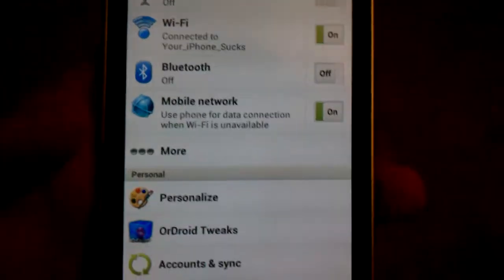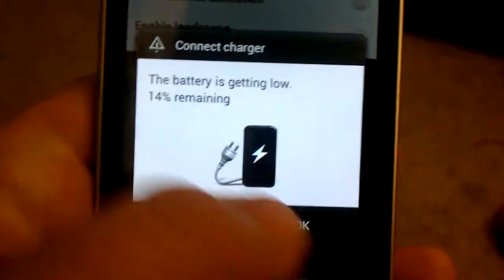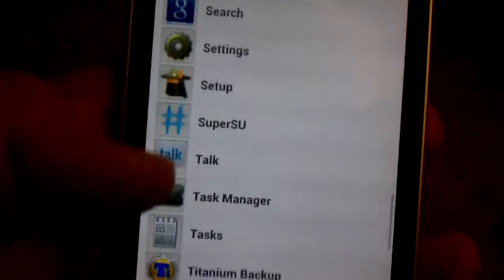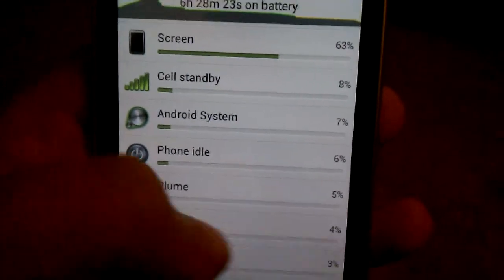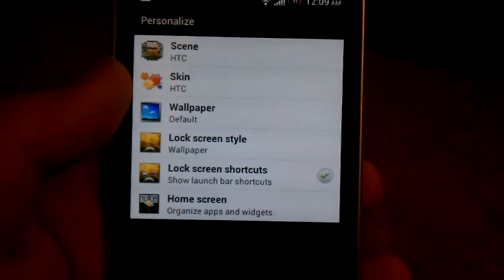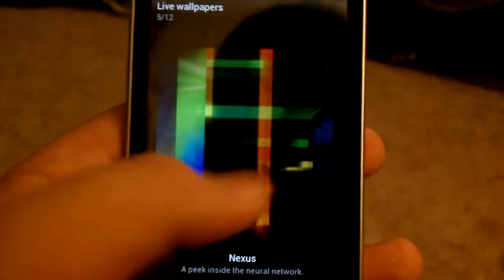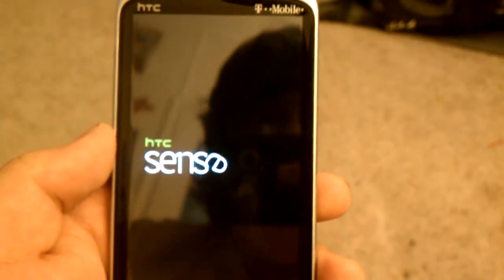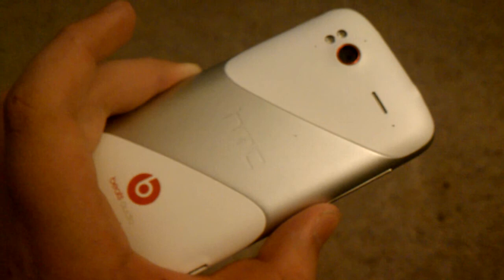Full Review of OrDroid 9.0.0 on the HTC Sensation 4G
Here's my quick review of all the customization's and tweaks in the OrDroid 9.0.0 Rom. This Rom has much to customize and is an incredibly fast Sense 4 Rom. Link to thread